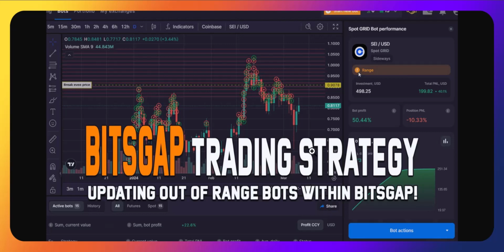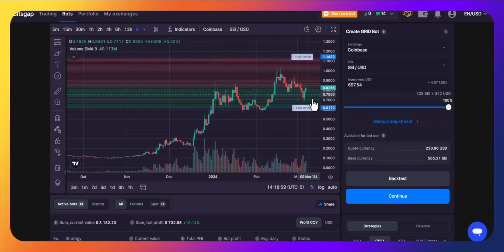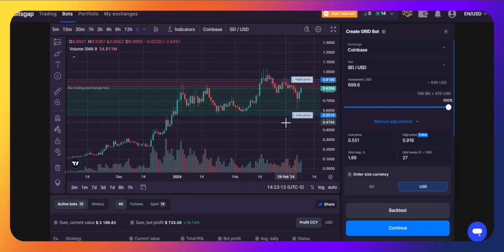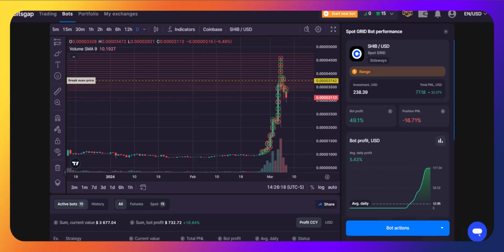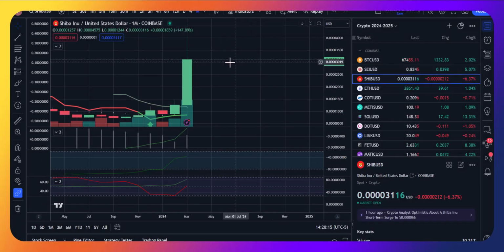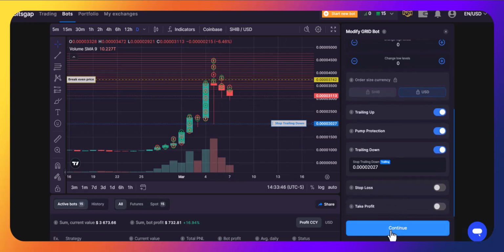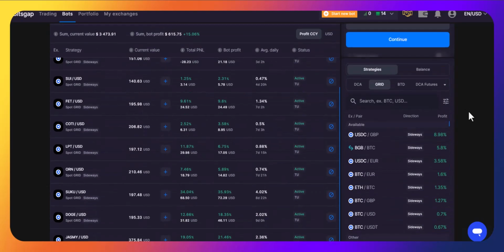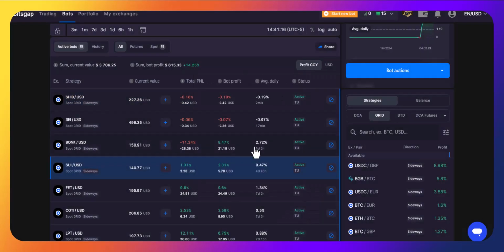Updating Out Of Range Bots Within Bitsgap!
Get Your Own Crypto Bot

We talk about adjusting your Bitsgap bot when it drops out of range!

Bitcoin: 1CmdbPYdbUFi3dVusea1h3EtmA3Kca5YA8
Ethereum:  15QW5ZbR83TGAMkhLDL7eDx5woGMZPwyXr